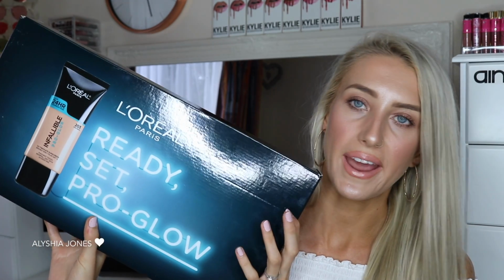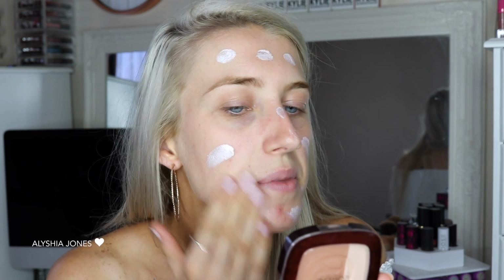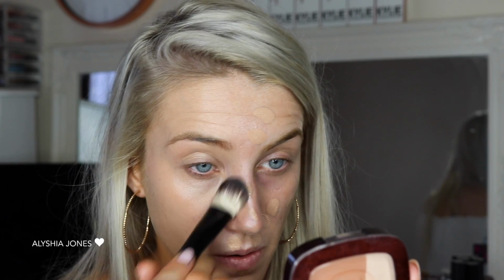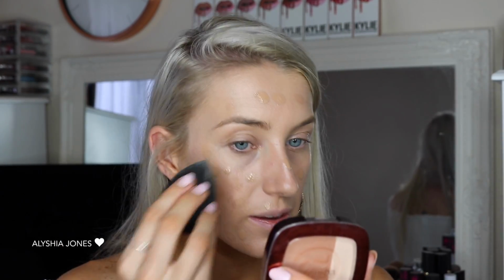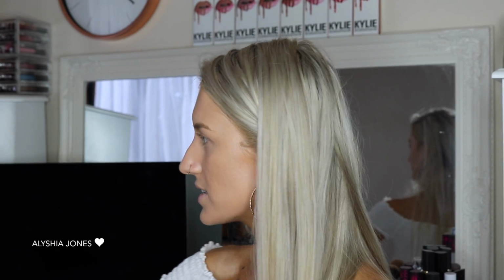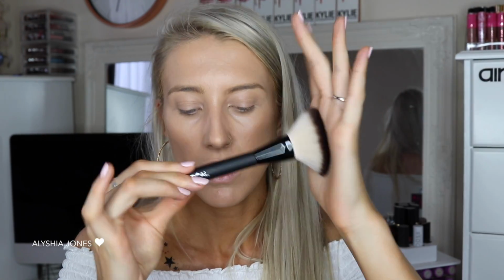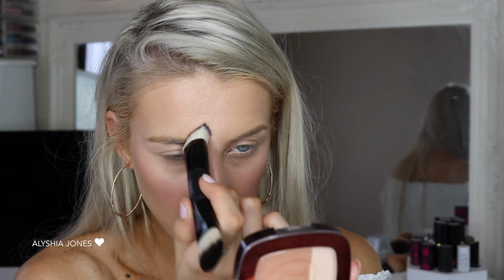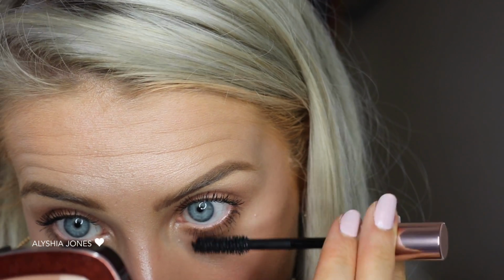L’Oreal Pro Glow Honest Review! IS IT WORTH THE HYPE?!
Hi guys, I hope you guys like this review on the new very hyped L’Oreal pro glow foundation- I also review and try some of the new L’Oreal Paradise Extatic Range. All of the makeup products mentioned are now available in new Zealand at Farmers and leading pharmacies!

Smile Brilliant
(Amazing teeth whitening kit I use)

Sisters The Label
(Amazing Australian silk dresses & jumpsuits)

Envy Lashes
(High quality faux & mink lashes)

MVMT
(Amazing watch brand- my favourite!)